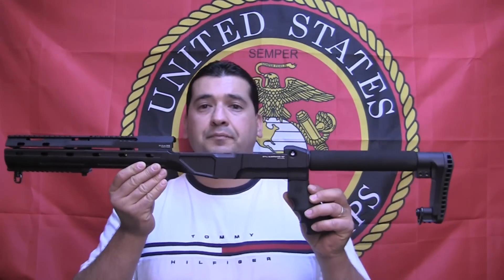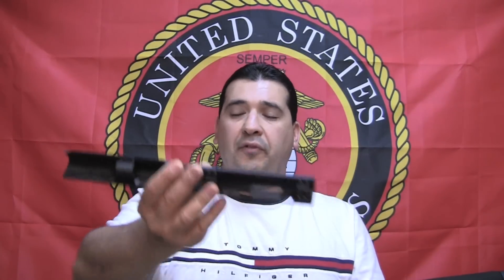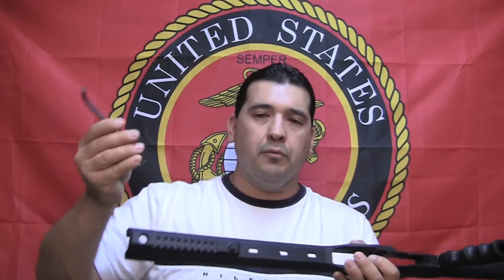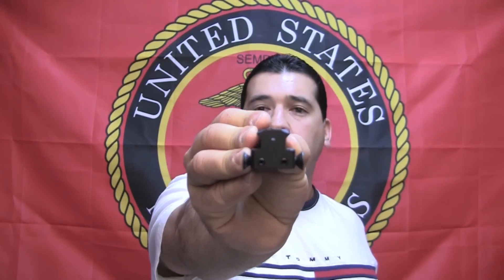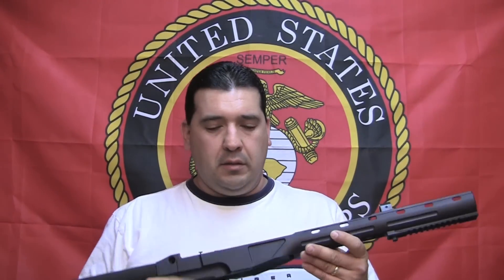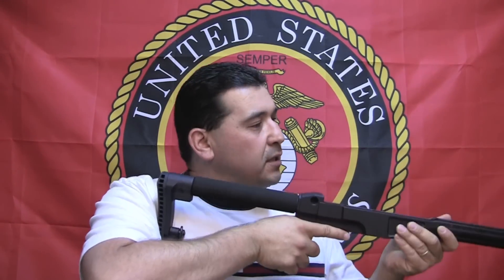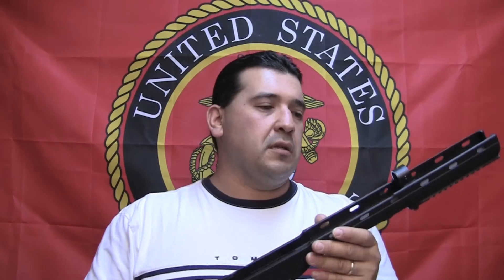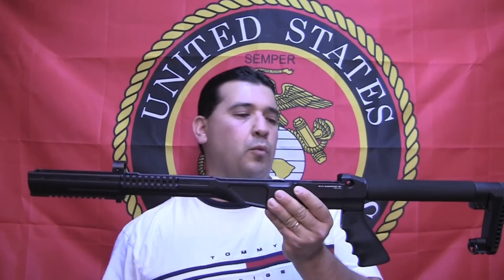M14.CA Blackfeather Chassis Overview with Extras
Introduction and description of the M14.CA  RS Blackfeather rifle chassis system.